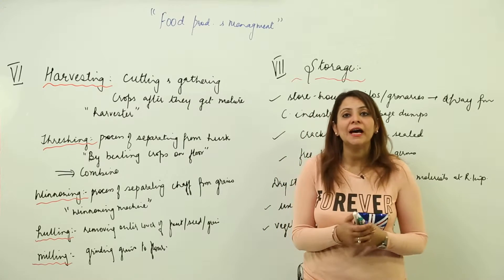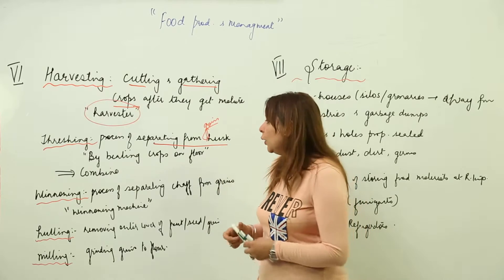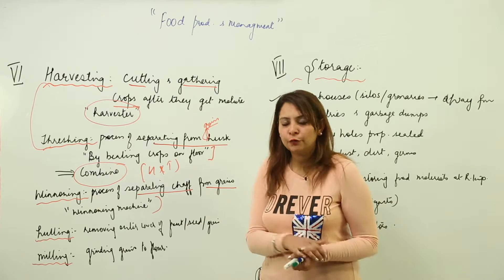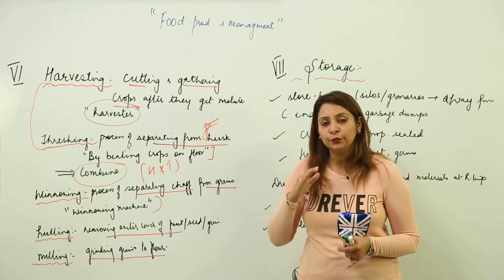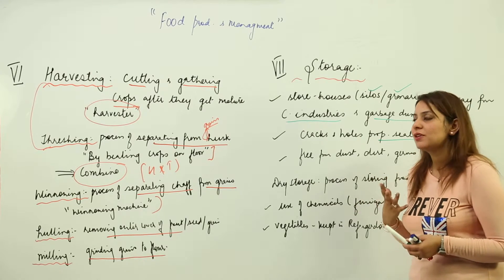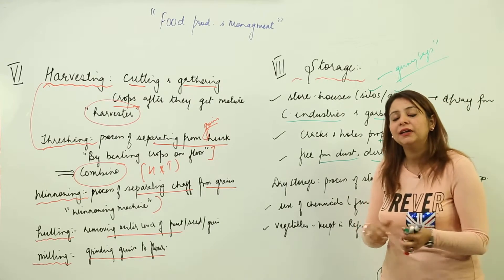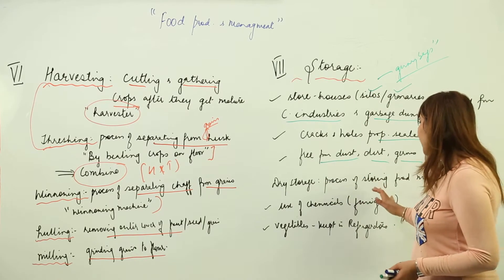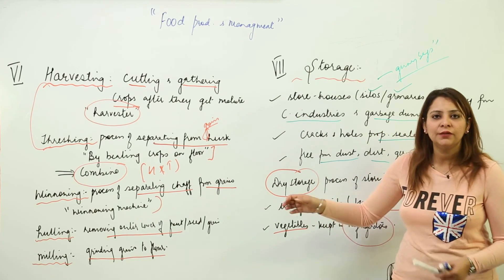CBSE l CLASS 8 l CHEMISTRY l CHAPTER 1 l Crop Production And Management l harvesting threshing l L6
TeachingBharat.com presents its full range of professionally developed Math Lectures Exclusive Copyrights of teachingbharat.com Lectures by Ph.D. professors.